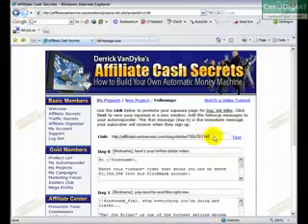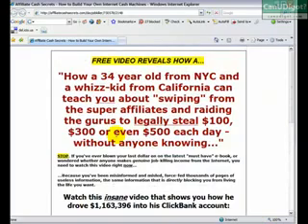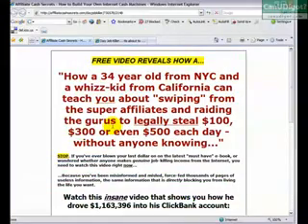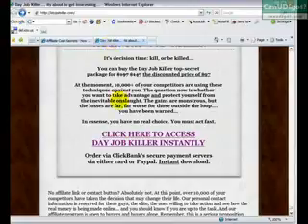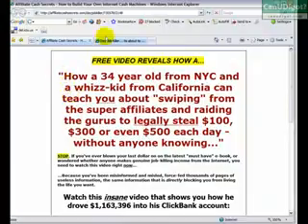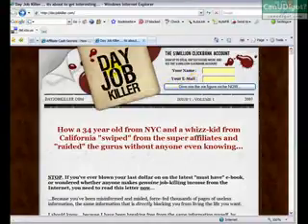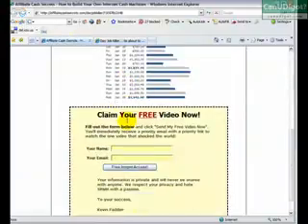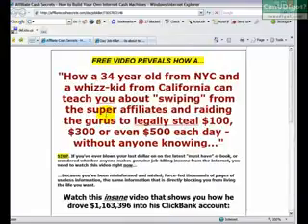Make Money Online: Marketing Affiliate Program